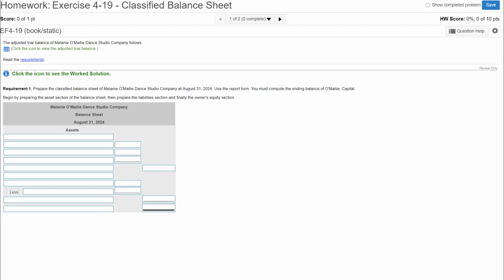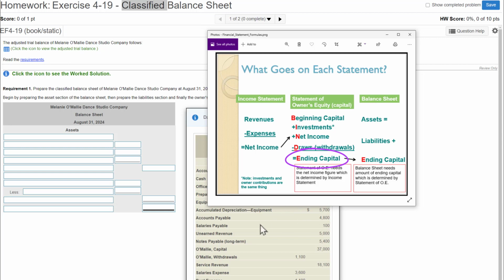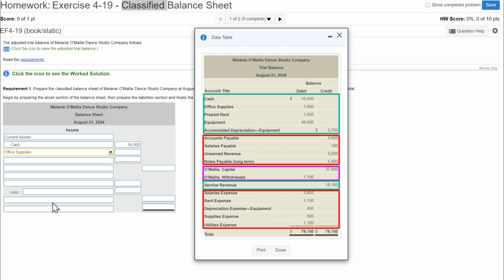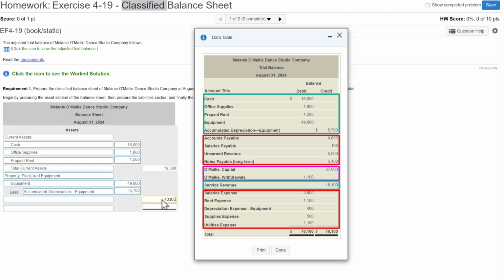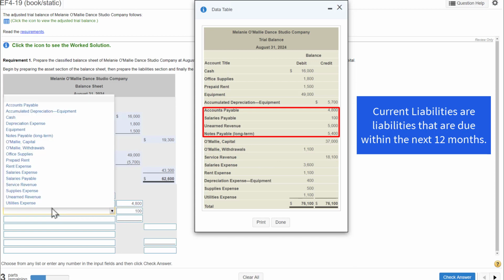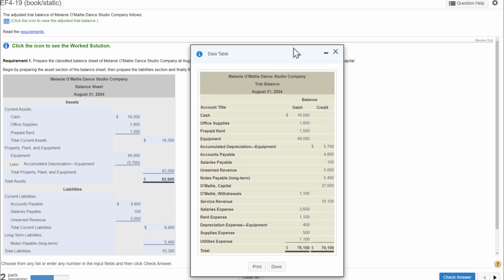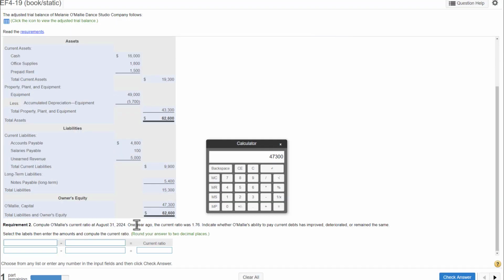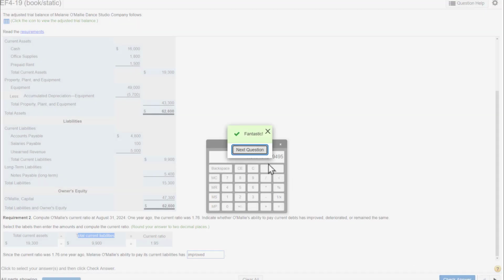Exercise 4-19 - Classified Balance Sheet, 13th Edition